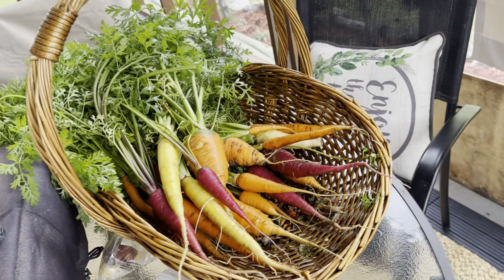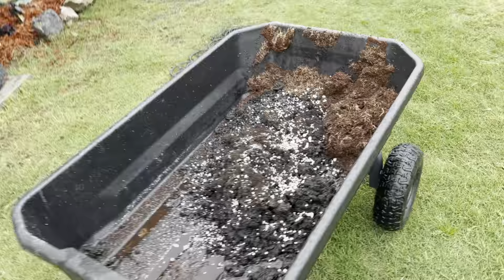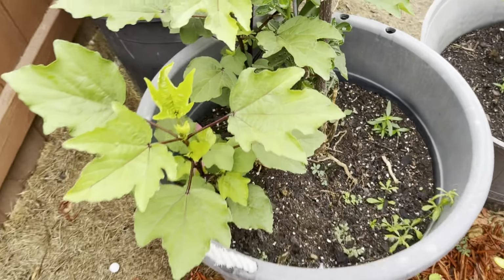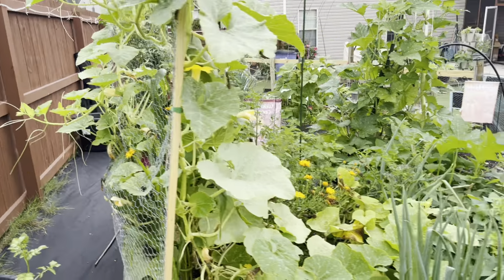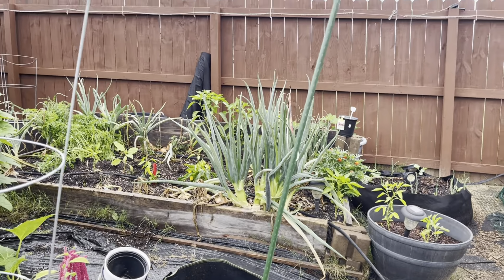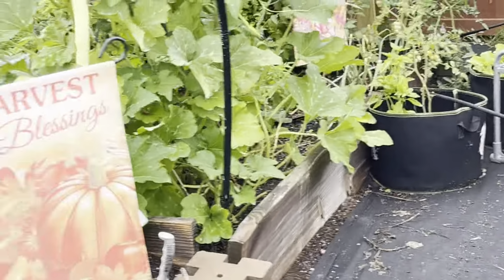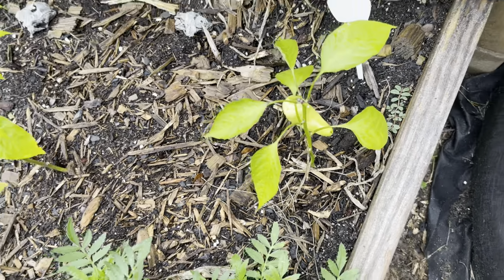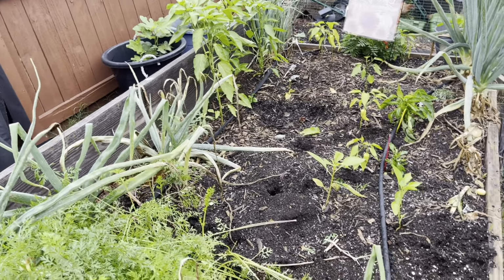Harvest part 2. Spring has spring and summer has rolled in